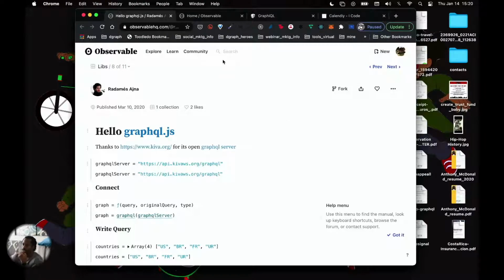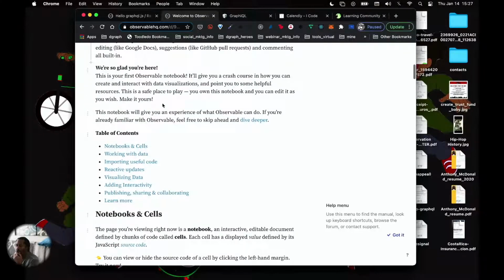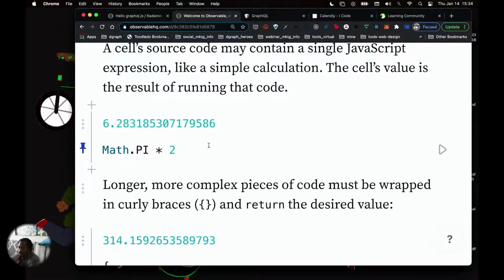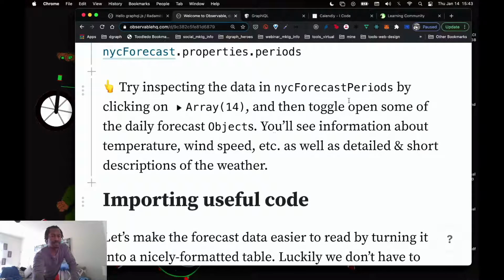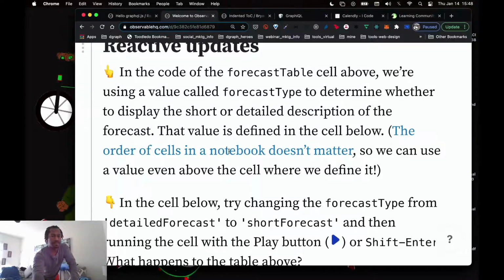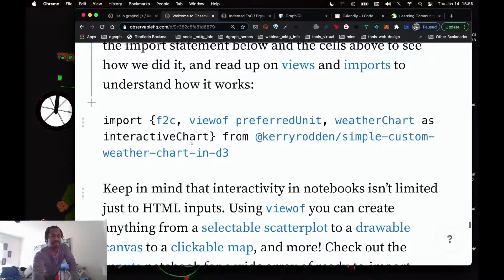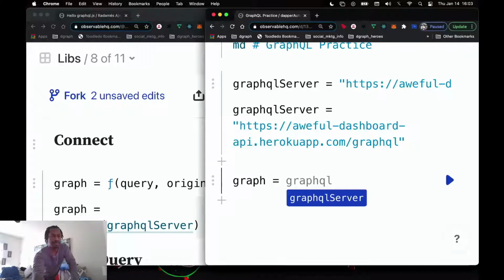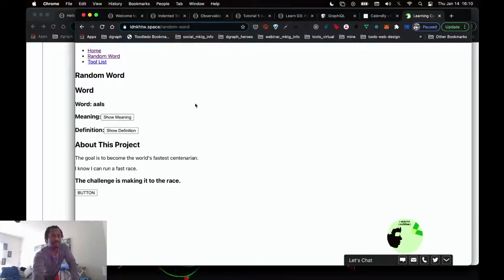Coding: ObservableHQ with GraphQL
I found this ObservableHQ project, and wanted to try to use my GraphQL API with ObservableHQ. Shoutout to @radames for sharing their project.